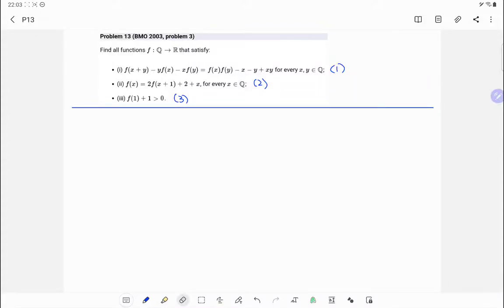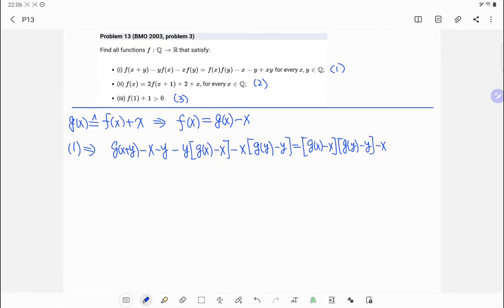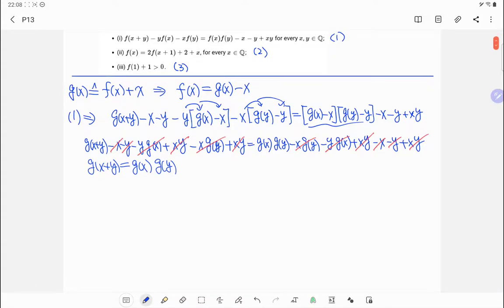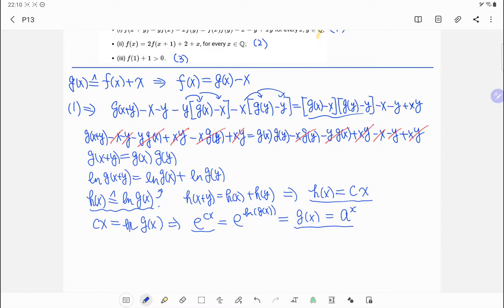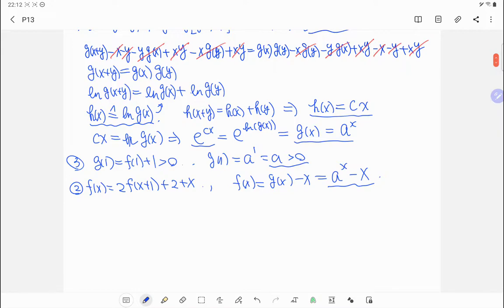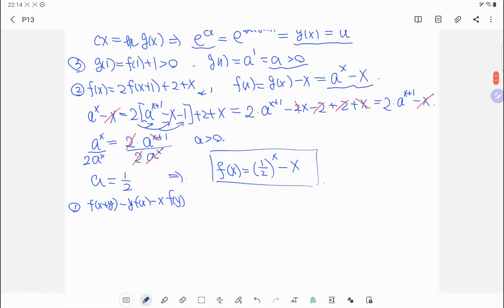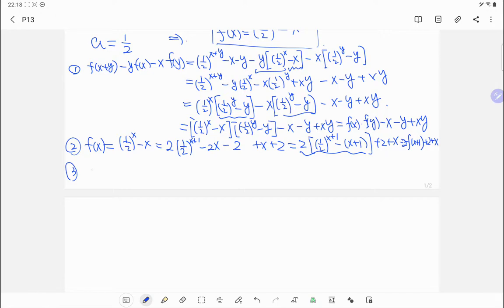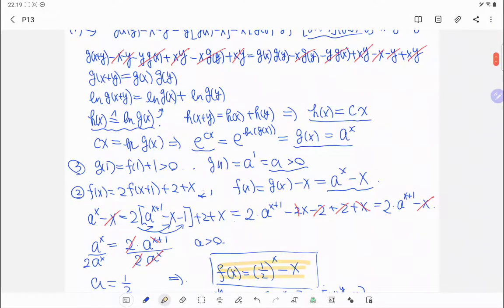Functional Equations (13) - Another variation of Cauchy Equation